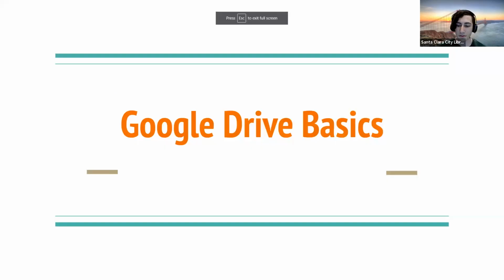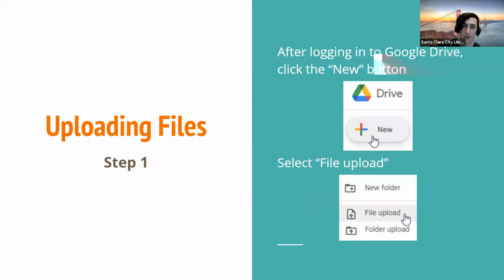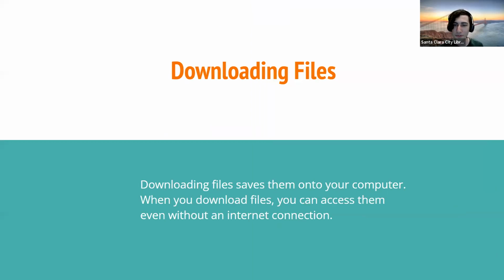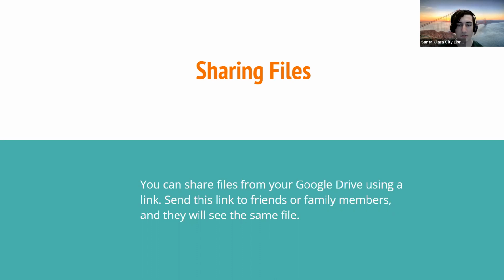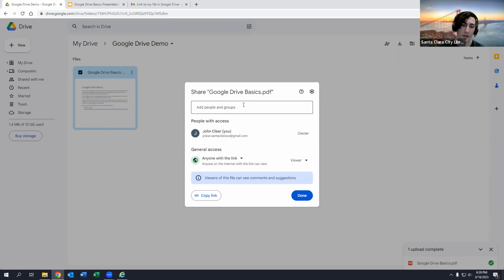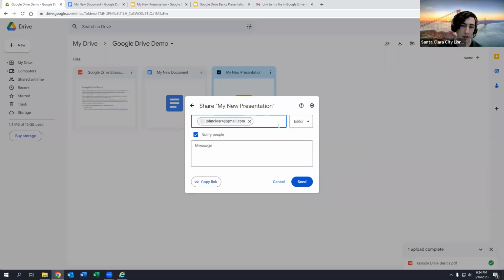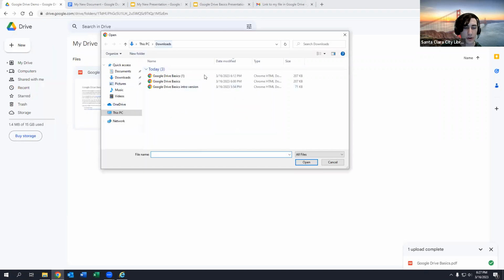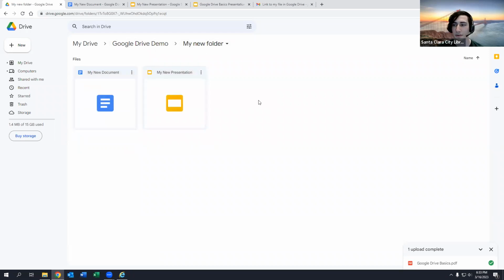Google Drive Basics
In this video, you will learn the basics of using Google Drive: how to create, store, access, and share your files in the Cloud from anywhere with an internet connection!